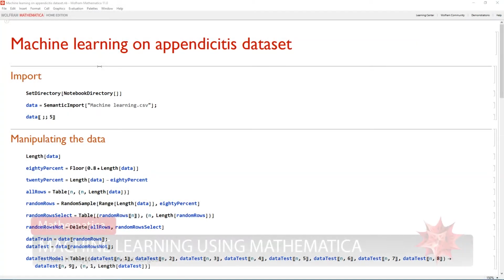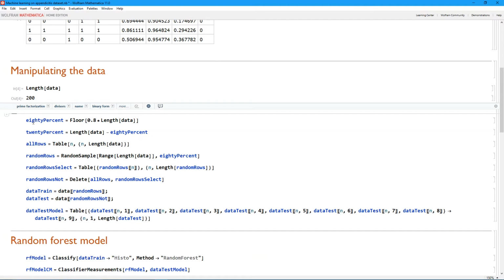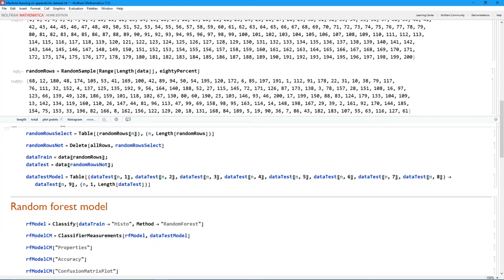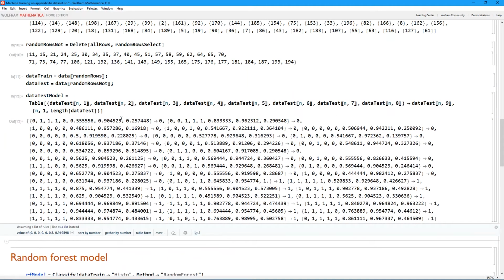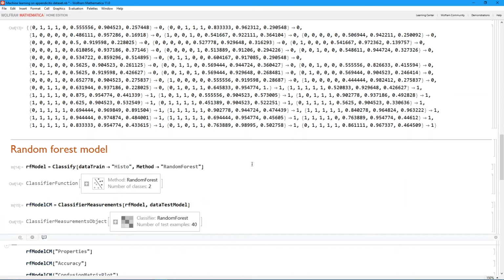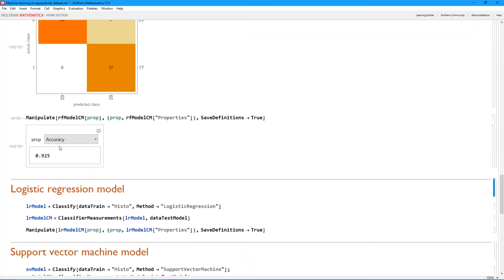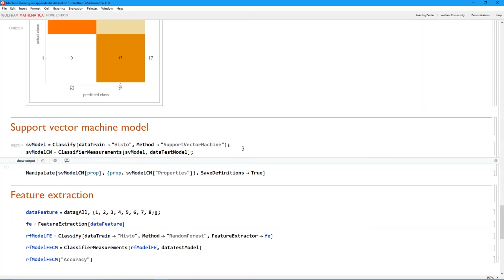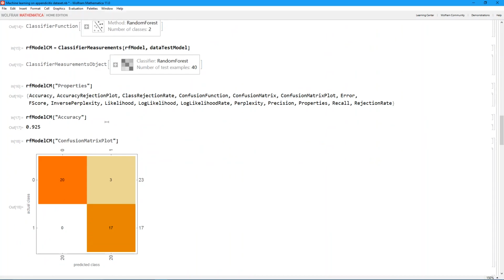Machine learning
"A short introduction to machine learning using Mathematica.  In this video I create a few supervised machine learning models to predict the outcome of appendicitis, given the predictor variables for the modified Alvarado score."